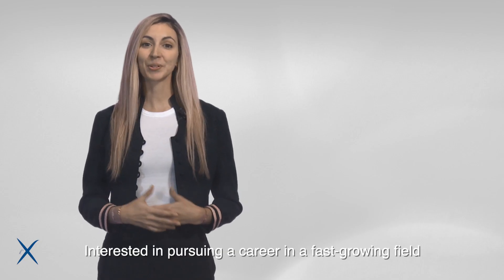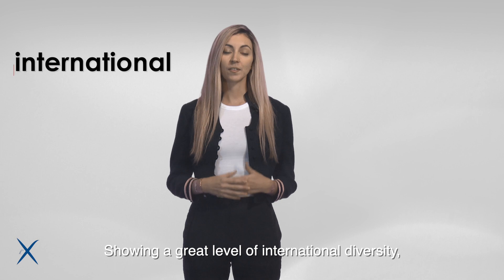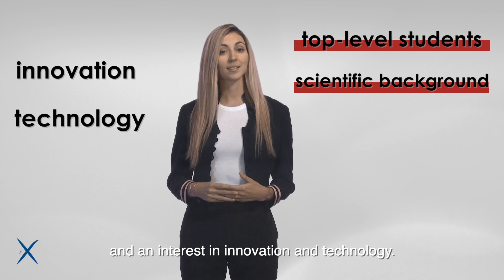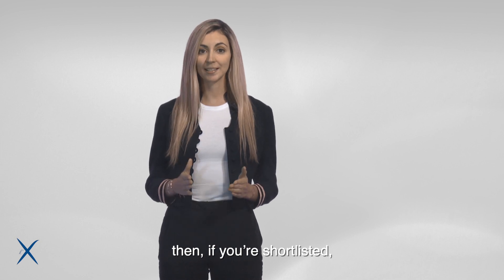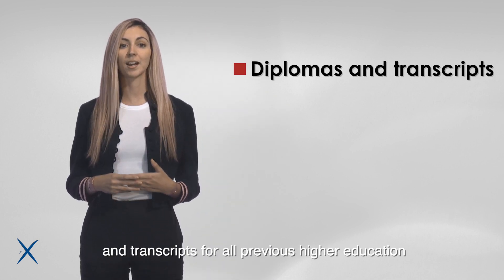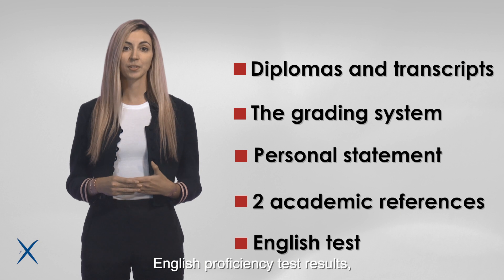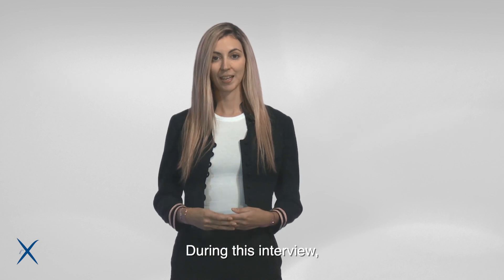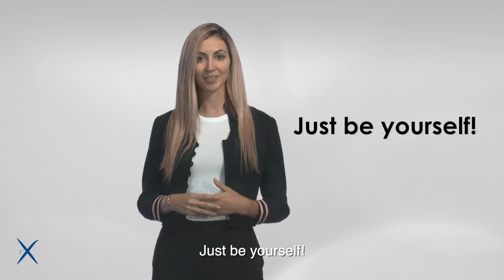École Polytechnique's Master of Science and Technology - How to apply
In this video, we give you all the tips to prepare a strong application for the Master of Science and Technology at École Polytechnique, one of the leading science and technology institutions in the World.